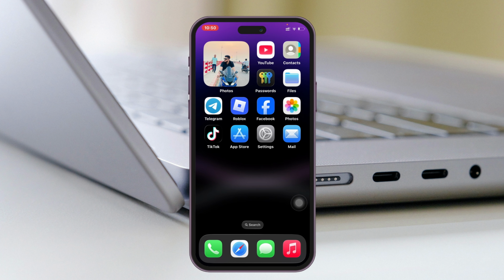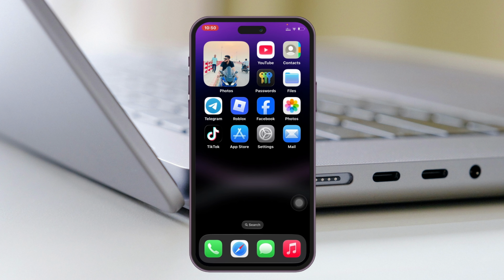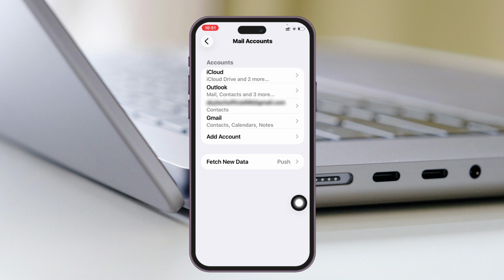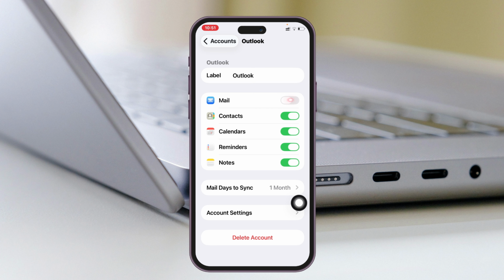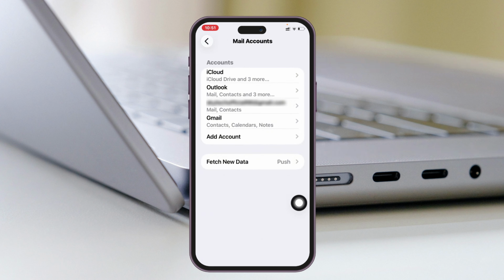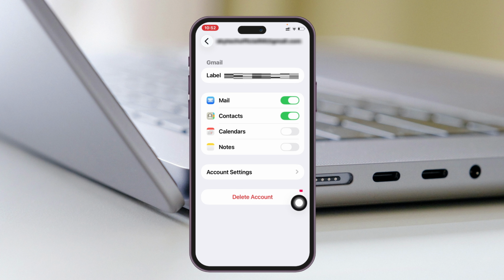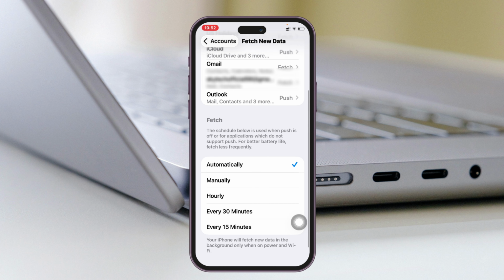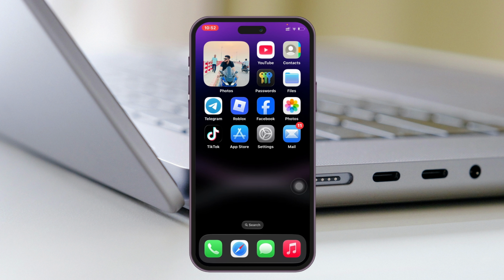How to Fix Email Not Working on iPhone (100% Working) | iPhone Email Not Working SOLVED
Email not working on your iPhone? In this video, I will show you how to fix email not working on iphone iOS 26. So, if you are struggling with email not loading or not receiving emails on your iphone, then here is the step-by-step solution!

email not working on iphone
how to fix email not working on iphone
how to fix email not working on iphone 16
how do i fix my email not working on iphone 14
how to fix email not working on iphone ios 26
how to fix iphone email not working
how to fix email not loading on iphone
how to fix iphone emails not working
how to fix not getting emails on iphone
how do i fix my email not working iphone
how to fix email not receiving emails iphone
how to fix mail app not loading emails on iphone
how to fix email wont work on iphone
how do i fix email not sending on iphone
how to fix email not receiving emails on iphone